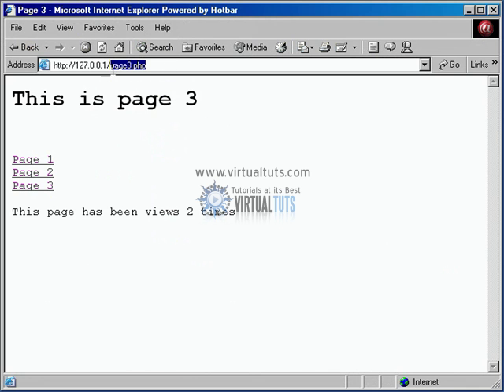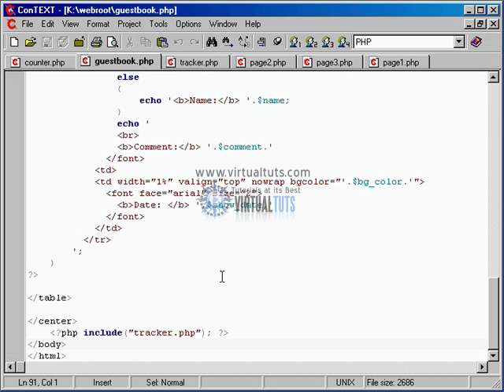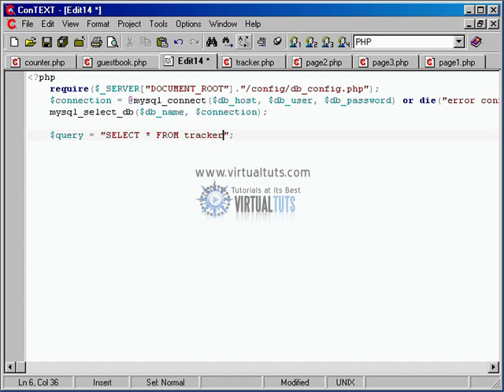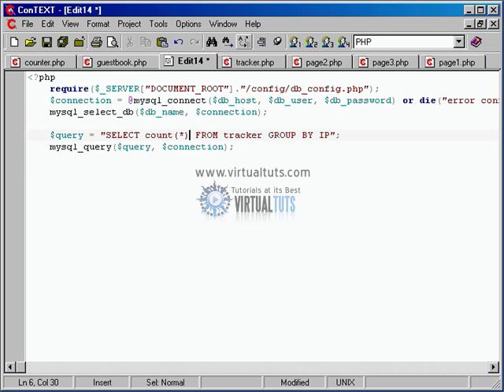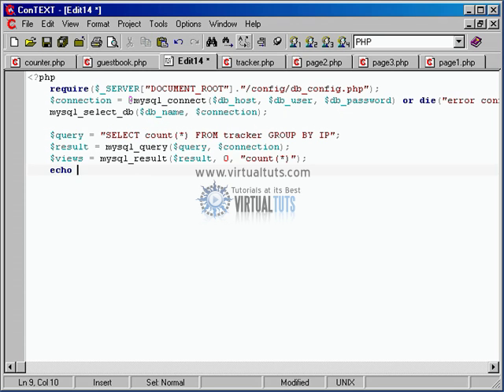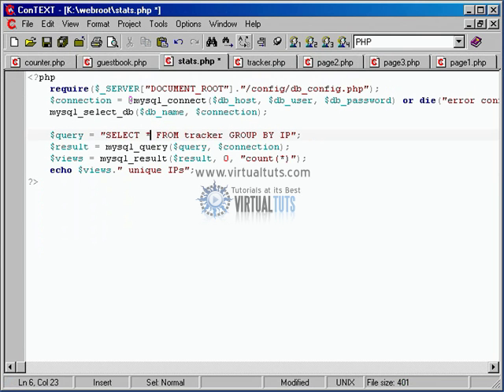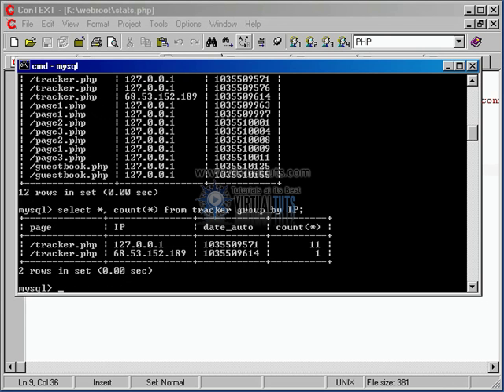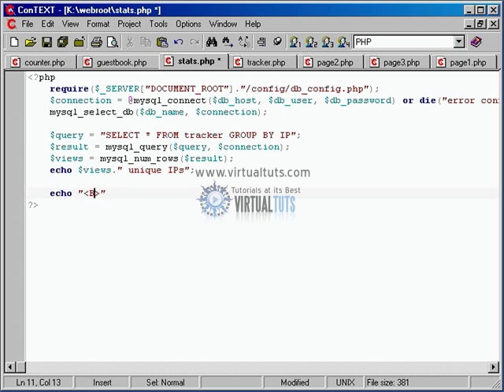Course 18 Writing a Stat Tracker part3